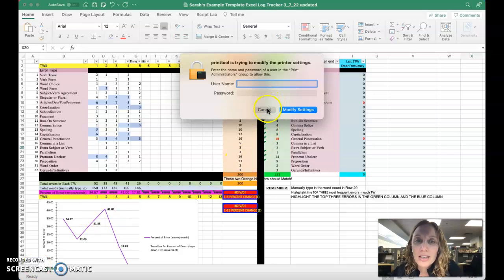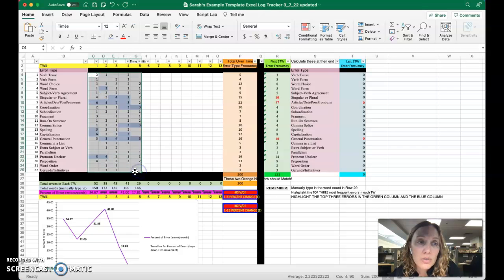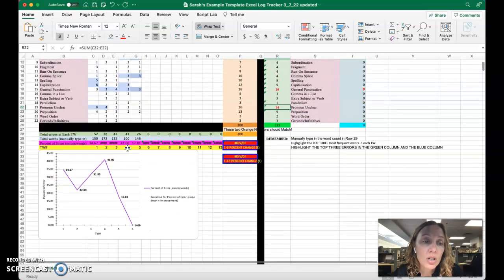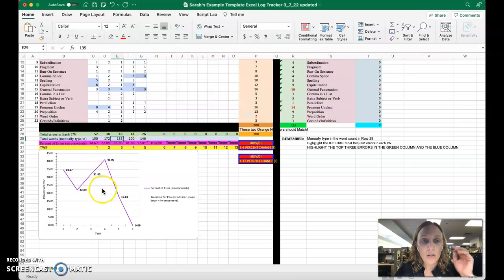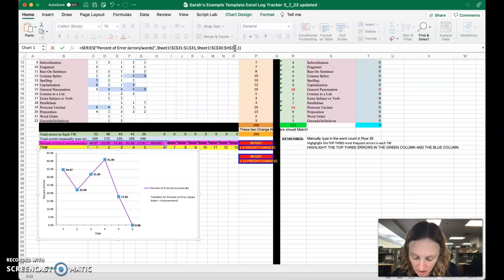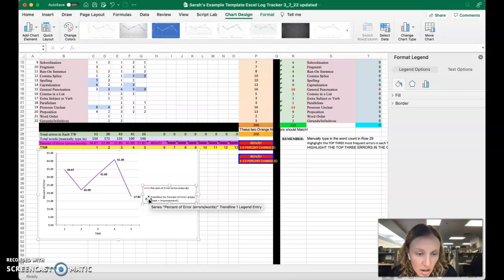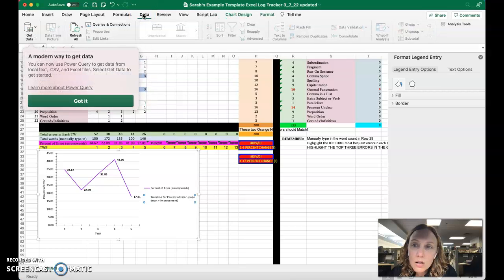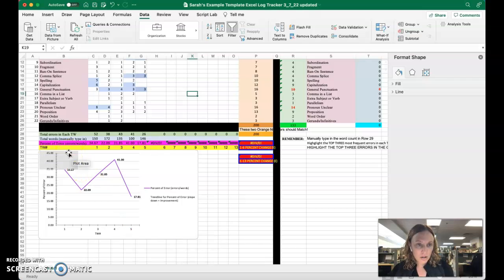Excel Tracker Log How To @ Midterm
Excel Tracker Log How To